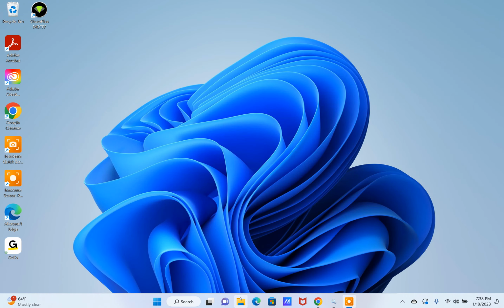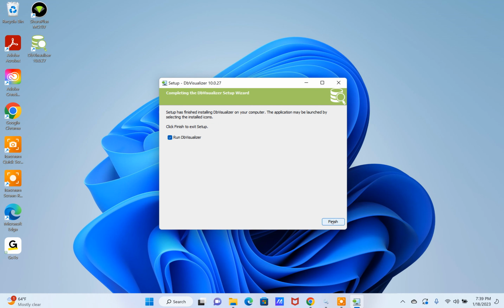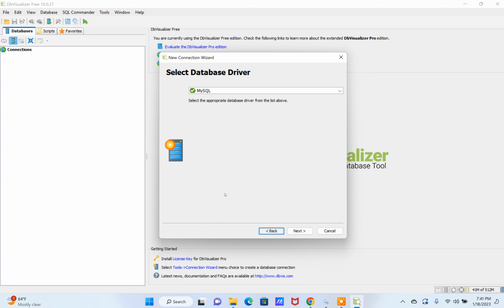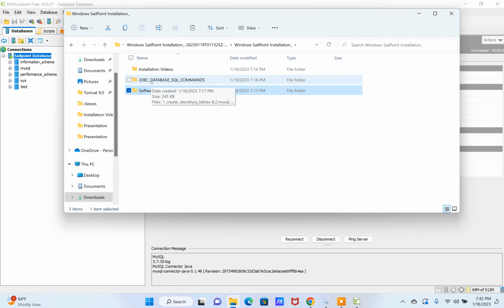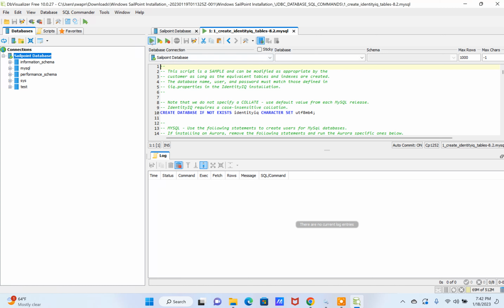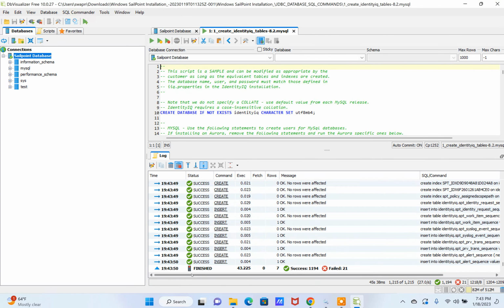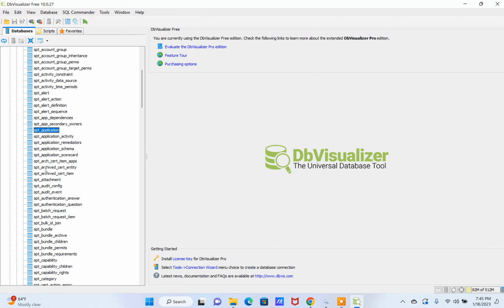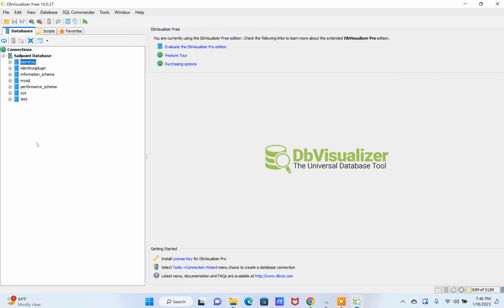4 DbVisualizer and Database Creation